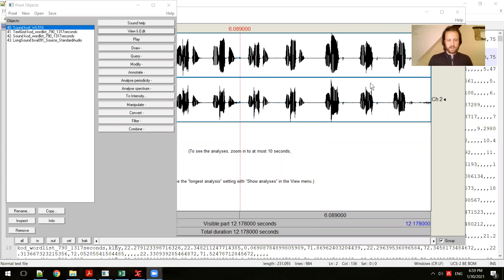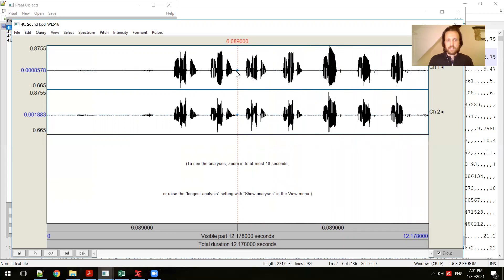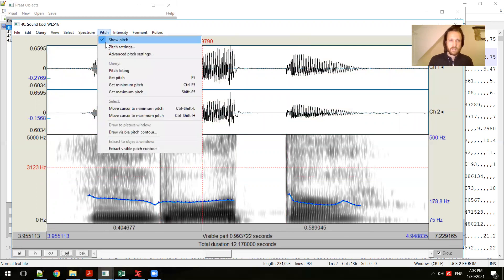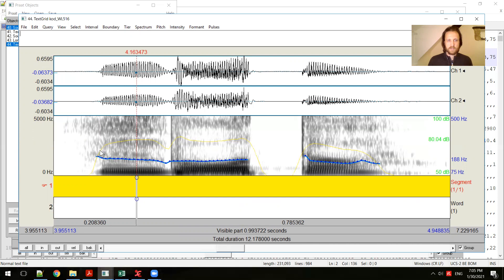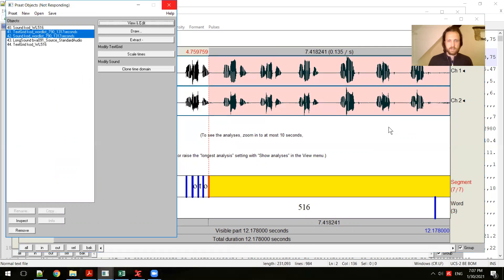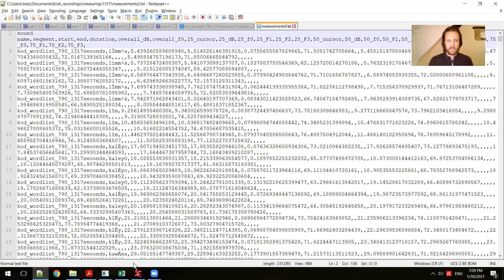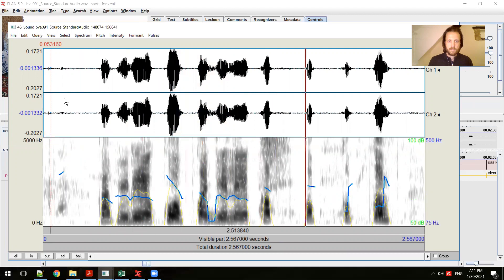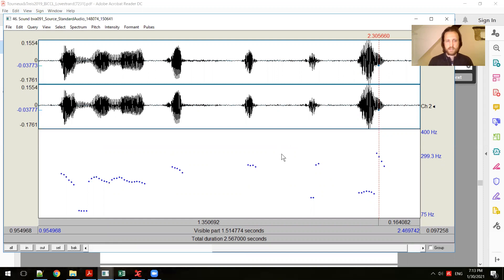Praat demo for descriptive linguistics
This video is a brief demonstration of some uses of Praat for descriptive linguistics (e.g. phonology, morphology, syntax)

Kodi recordings are of Mensiana Tamo Inya speaking, recorded by Misriani Balle, and archived at PARDISEC

Barayin recording is of Saïdé Baou speaking in Melfi, Chad, recorded by Mahamout Patcha, and archived at ELAR